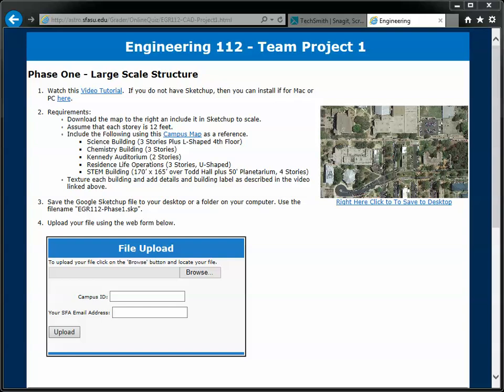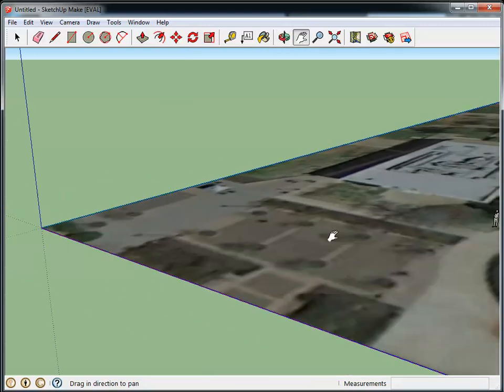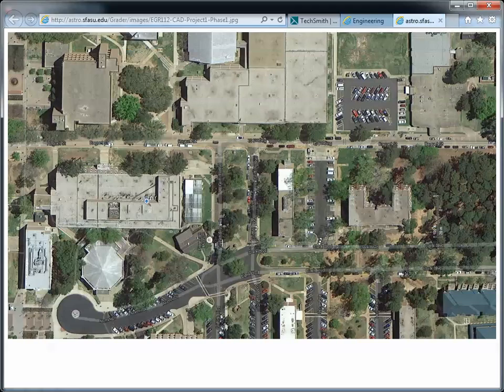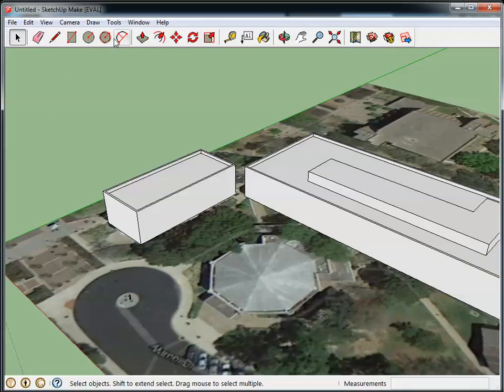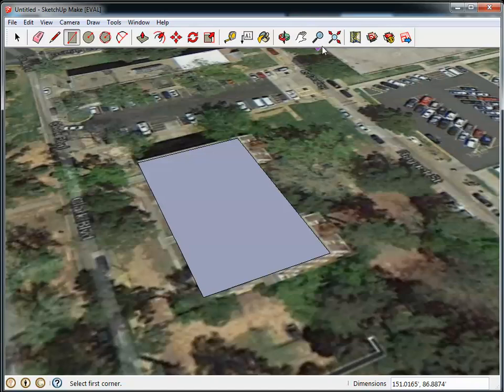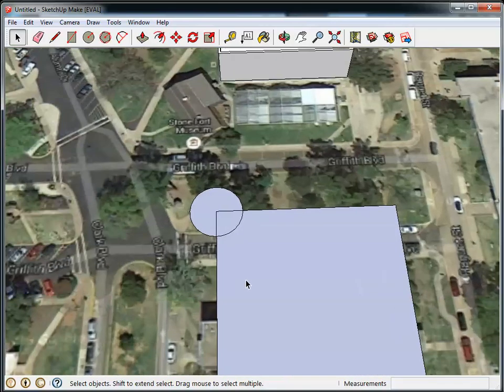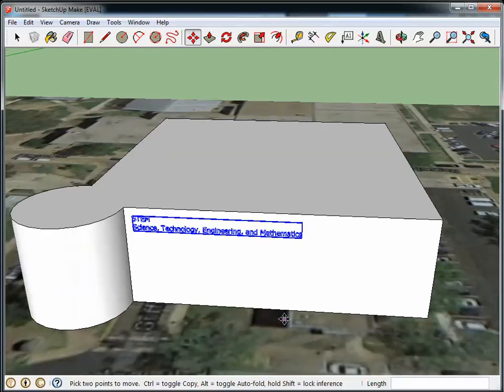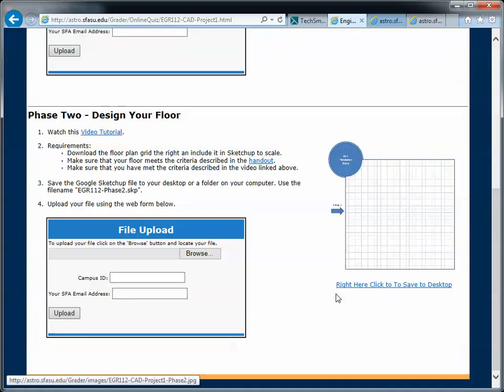EGR112 - Team Project 1 - Phase 1